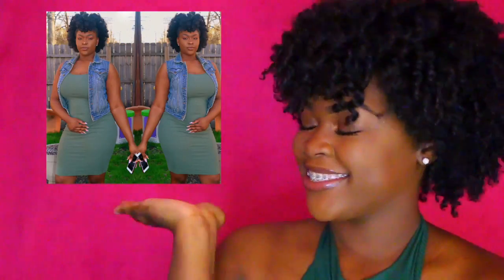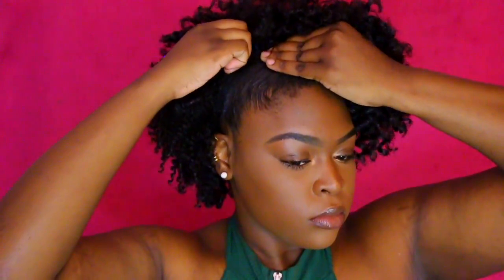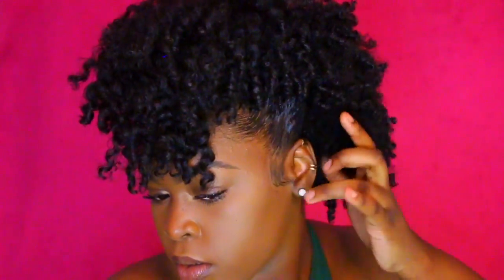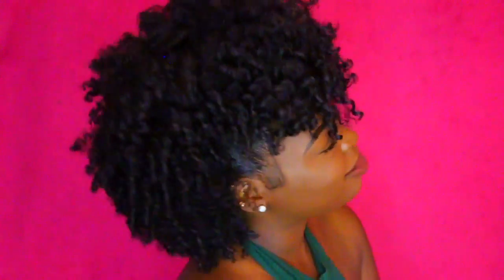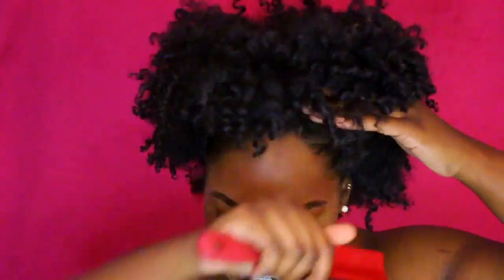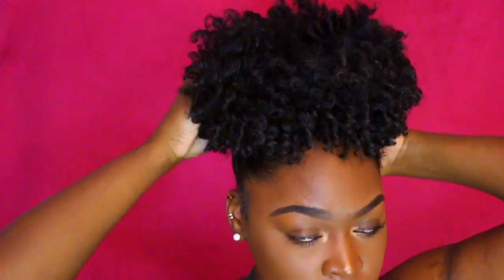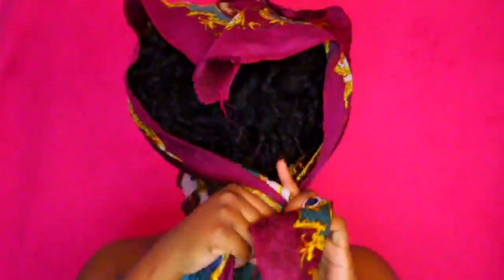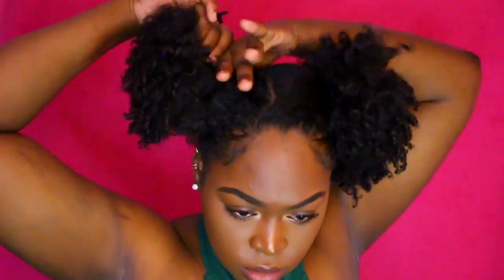6 Natural Hair Lazy Day Styles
Previous Video: Updated Twist Out

Products:
24 Hour Edge Tamer Extreme Firm Hold
Brush (Walmart)
Bobby Pins
Scarfs

Name: AarQuisha Jackson
Location: Chicago
Race: African American
Age: 21
Height: 5'10